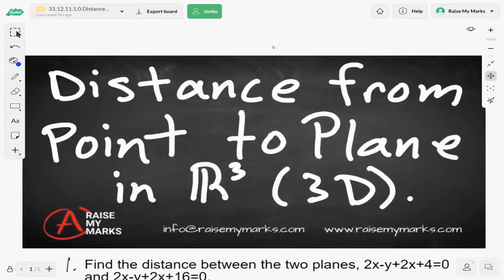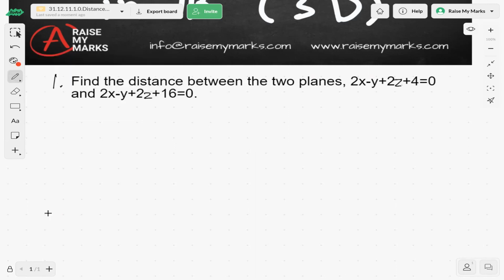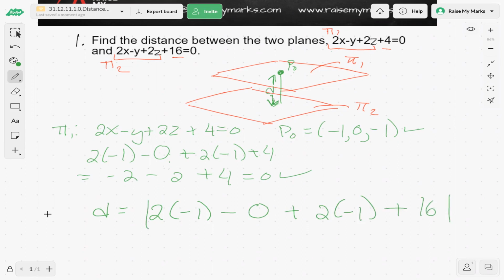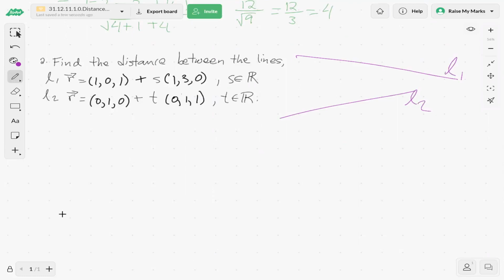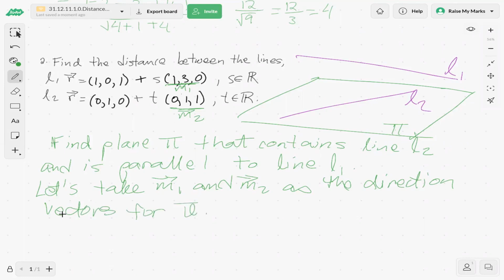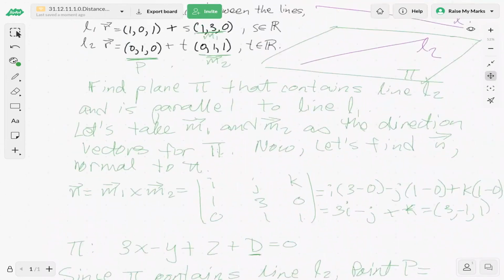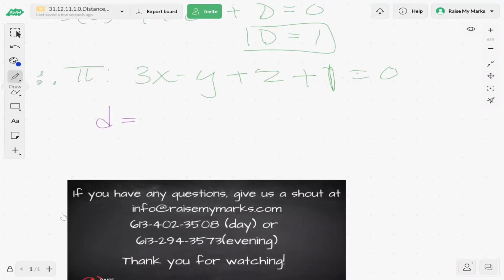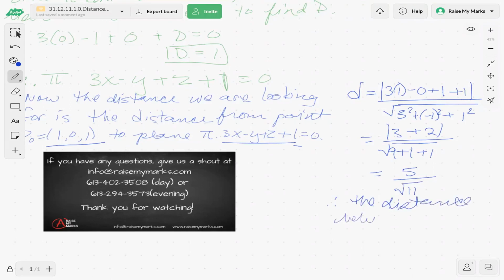Distance from point to plane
In this video we introduce and look at some examples involving finding the distance from a point to a plane in 3 dimensions.